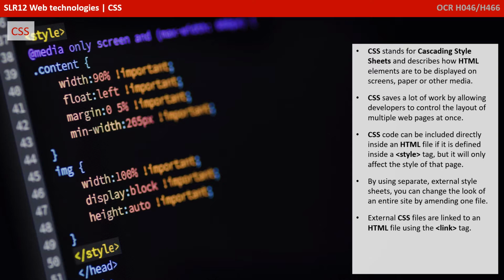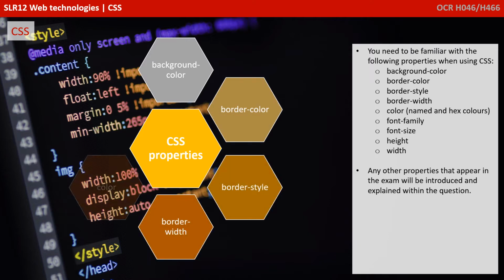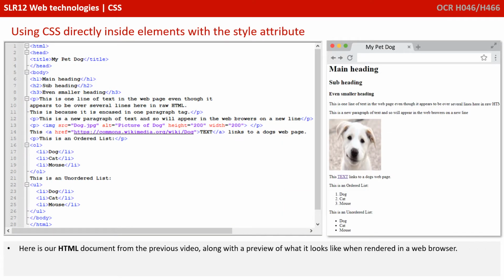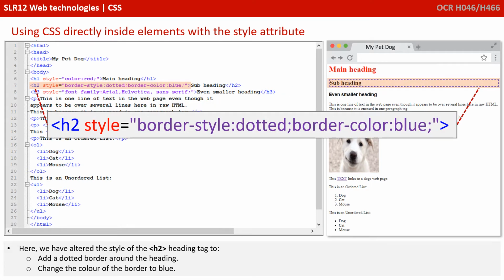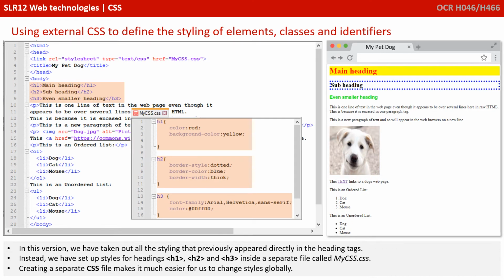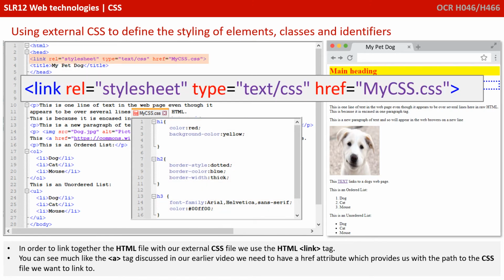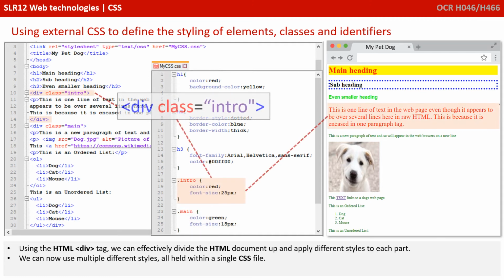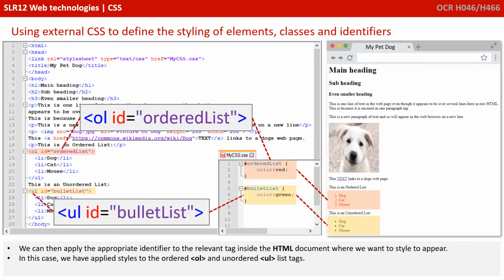65. OCR A Level (H046-H446) SLR12 - 1.3 CSS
AS Level 1.3.3a
A Level 1.3.4a

00:00 Intro
00:15 CSS
01:37 Using CSS Directly Inside Elements with the Style Attribute
03:26 Using External CSS to Define Styling of Elements, Classes and Identifiers
05:40 Key Question
05:51 Going Beyond the Specification
06:00 Learning More About CSS
06:27 Outro